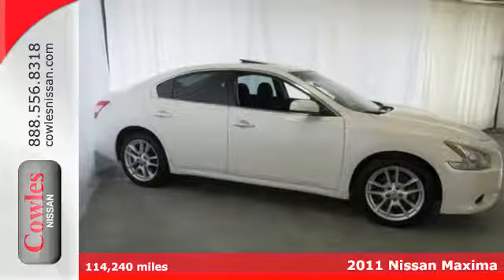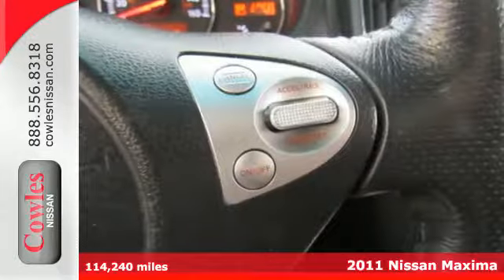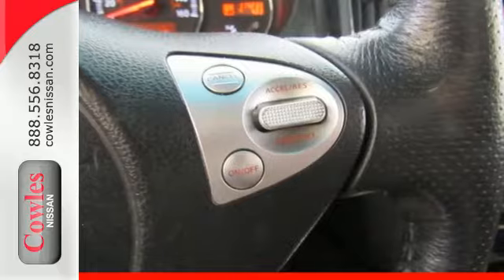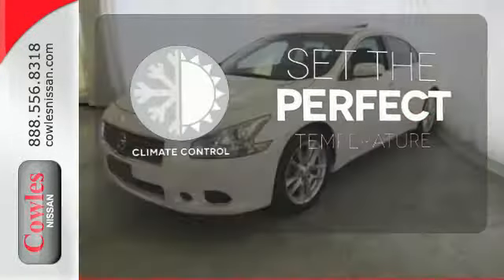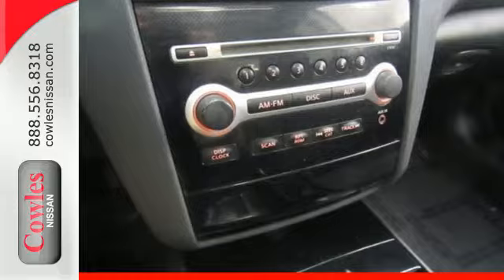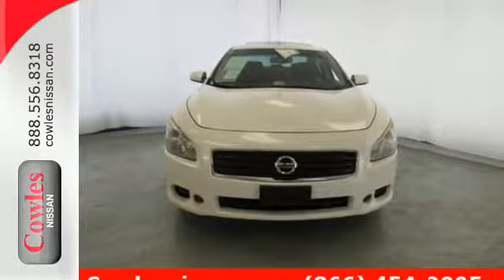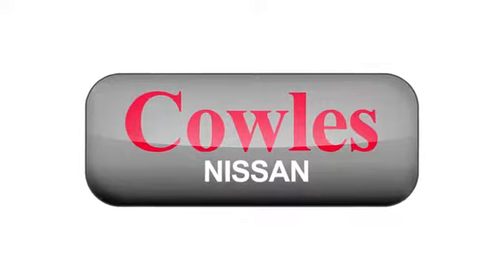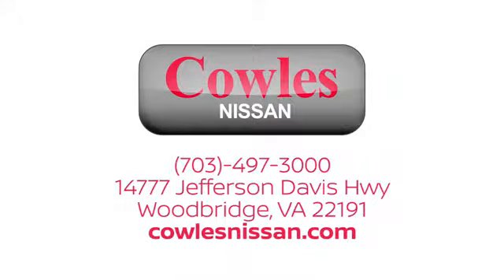Used 2011 Nissan Maxima Washington DC VA Woodbridge, VA 170712A - SOLD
Year: 2011
Make: Nissan
Model: Maxima
Trim: 3.5 S
Engine: 3.5L V6 DOHC 24V
Transmission: CVT
Color: White
Interior: Charcoal
Mileage: 114240
Stock #: 170712A
VIN: 1N4AA5AP2BC868938

Address:
14777 Jefferson David Hwy